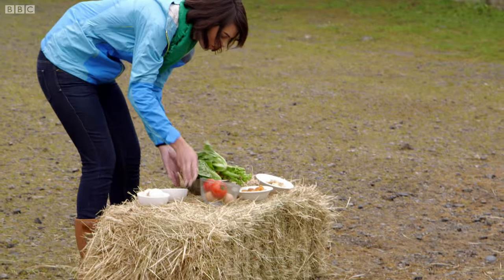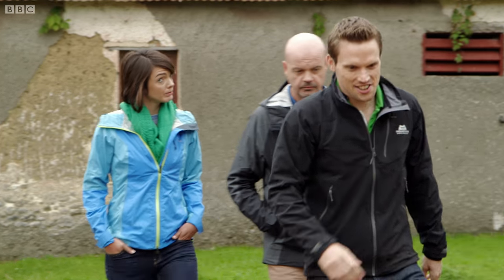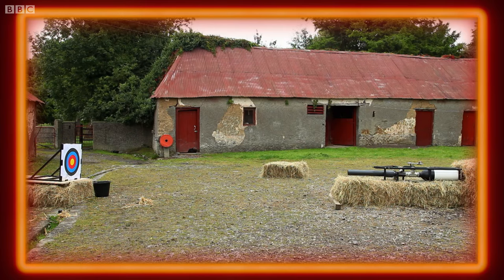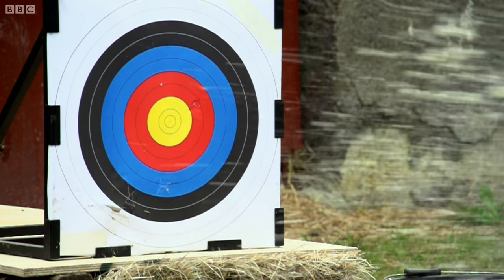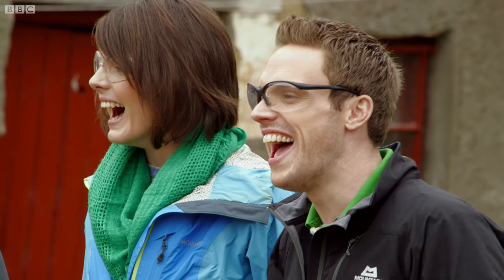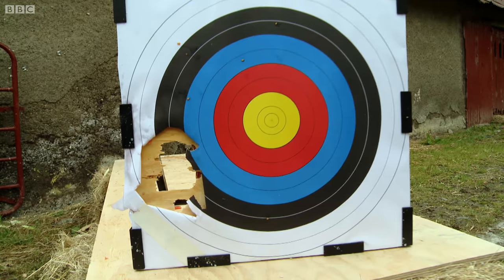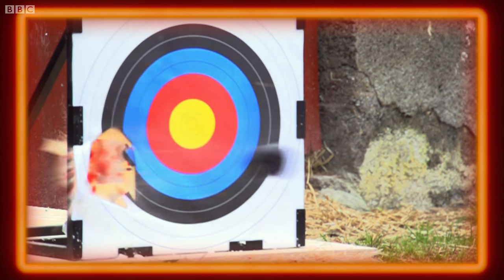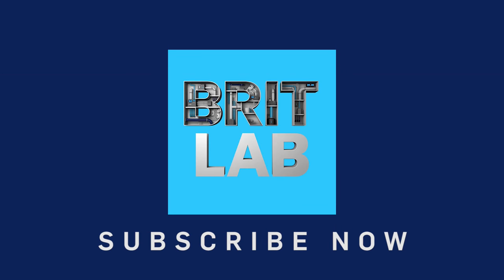Building a FOOD CANNON! | Earth Science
Food delivery might look different in the future, but it probably won't look like a giant food cannon. That didn't stop us from building one though.